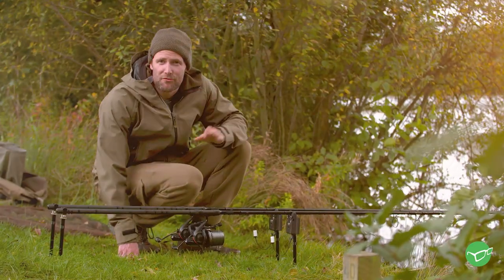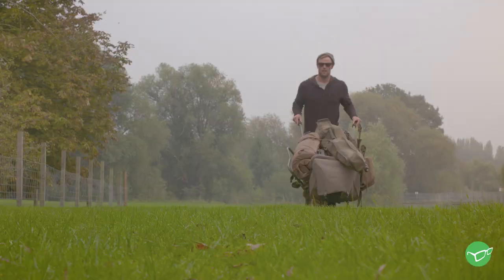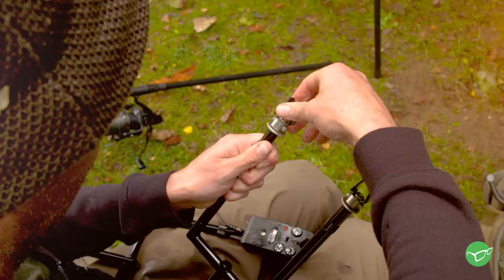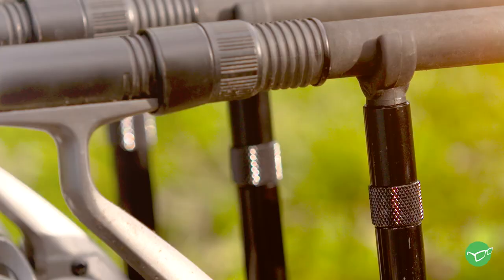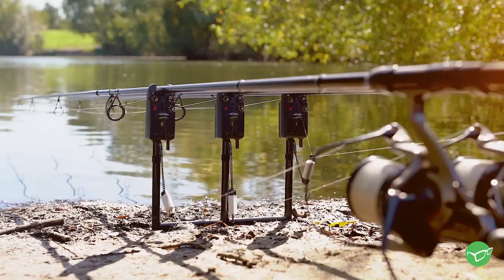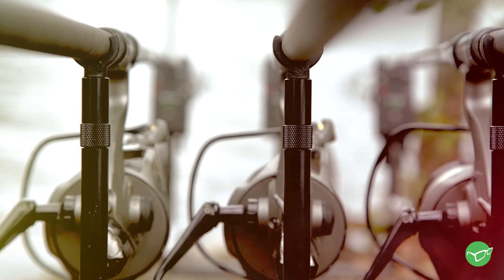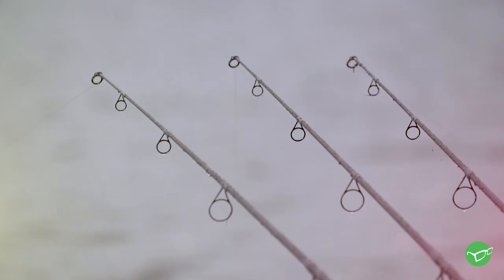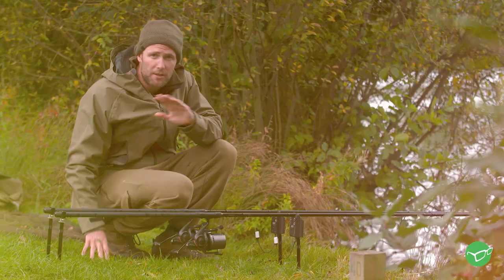Black & Light for Darrell Peck (Black Singlez)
Team Korda's Darrell Peck is well know for travelling light and moving whenever it is required in order to catch. The new BLACK SINGLEZ rod support system enables him to have all the elements he loved from the stainless version in a light-weight aluminium version. The lighter system works for Darrell's type of fishing and helps to keep his overall kit weight to a minimum. The system is precision made with an amazing anodised finish and its obvious Darrell is a fan.

Our unique Singlez system has been a huge success since its launch, and now we bring you the new Black version.

The originals are made from stainless steel, and although incredibly sturdy, they are quite heavy, so if you are looking for something lighter weight, then the new Black ones are the perfect choice as they are made from aluminium, plus they really look the part.

This top quality product is manufactured in the UK, for Korda by JAG, using precision CNC machining, where the tooling is controlled by computers to ensure that each component is perfectly made.

These Super-Light Singlez are solid billet machined – meaning that each part is made from a solid block of aluminium – with a super-hard anodised finish, which not only is extremely durable, but also has a classy non-glare satin black finish.

Not only are all the components very light, but they are also strong and built to last for many years, with the buzz bars having a flat underside with a ‘D’ cross-section for added strength, when compared to a tubular one.

The only parts that aren’t made from aluminium are the points on the ground spikes and the stabiliser, which are stainless steel for extra durability.

The concept is the same as the original Singlez, with the buzz bar being at ground level and being very easy to push in simply by standing on it to push in the ground spike – with the stabiliser helping to make your set-up more rock-solid, especially in gravel.

The three rod buzz bars come in a choice of 8.5in., 9.5in., 10.5in., or 11.5in., widths and all retail at £33.99 each. Two rod buzz bars come in 4.5in., 5in., 6in., and 6.5in. versions, priced at £30.99.

Uprights are available in 3.5in., 5in. and 6.5in. versions, and are priced at £17.99, £18.99 and £19.99 respectively. The stage stand comes in at £49.99, with £22.99 for the spike ball stabiliser; £16.99 for the spike; and spike extensions at £13.99.